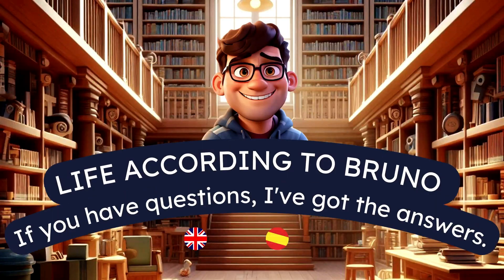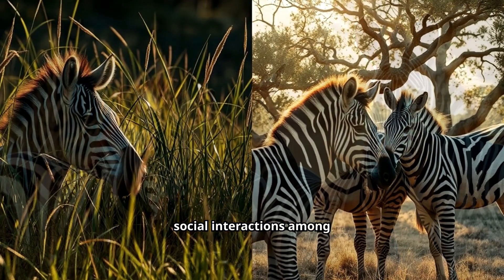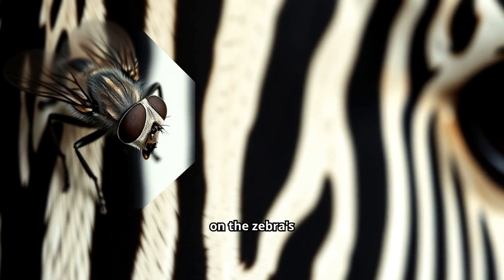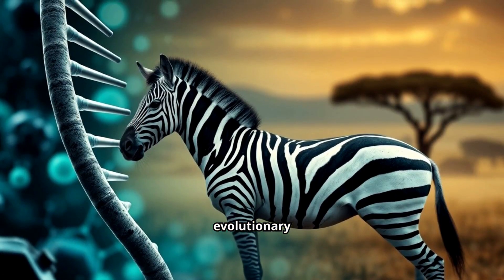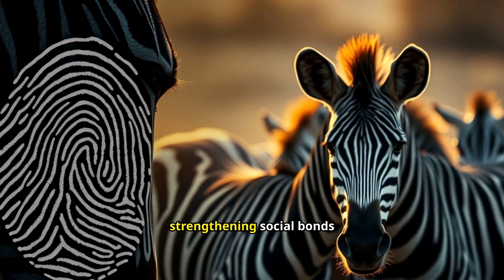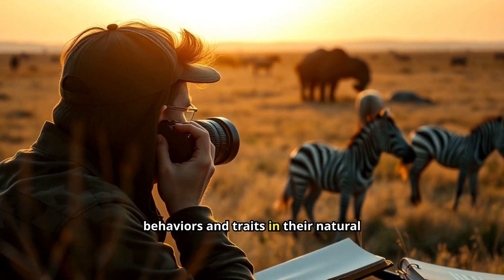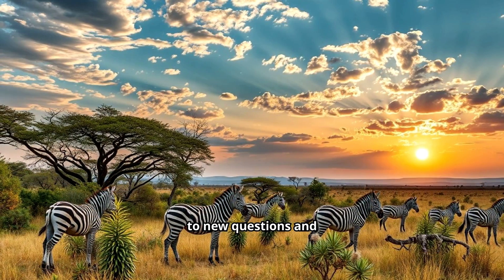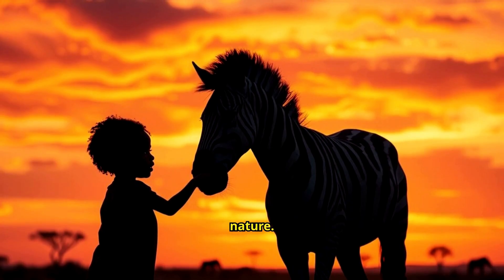🦓 Why Do Zebras Have Stripes? Unveiling the Unexpected Truth! 🌿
Discover the fascinating secrets behind one of nature's most intriguing mysteries in today's episode: 🦓 "Why Do Zebras Have Stripes? Unveiling the Unexpected Truth! 🌿" Join us on 'Life According to Bruno' as we dive deep into the wild to explore the real reasons behind the unique patterns of zebras. From evading predators to controlling body heat, you'll be surprised at how crucial these stripes are!

Don't forget to like, subscribe, and hit the bell icon to stay updated with more curious facts and animated explorations presented in an engaging way only on 'Life According to Bruno'!

👇 Drop your thoughts and questions in the comments below!